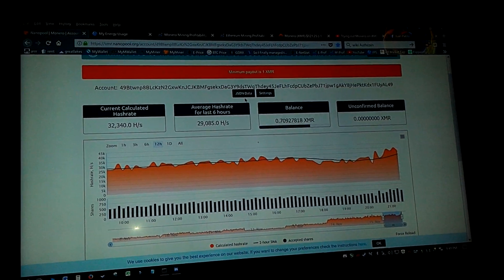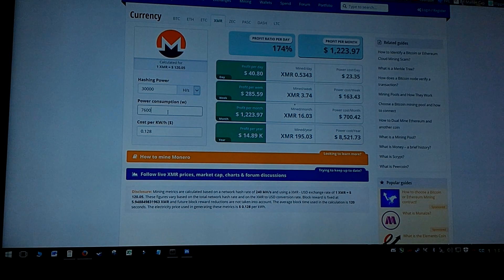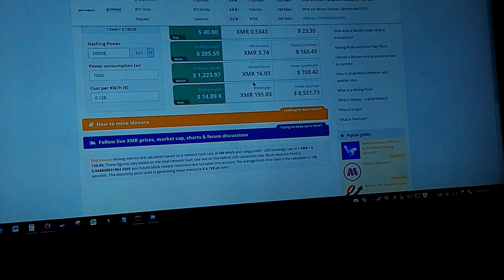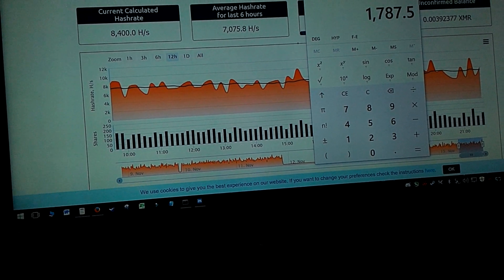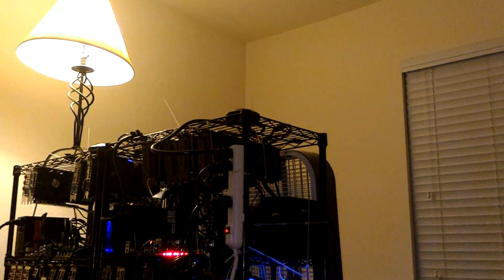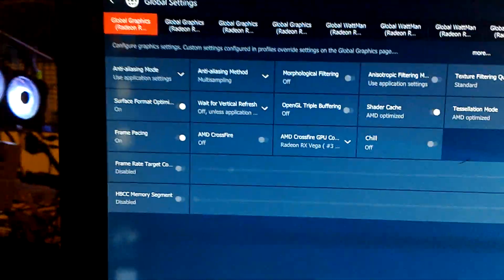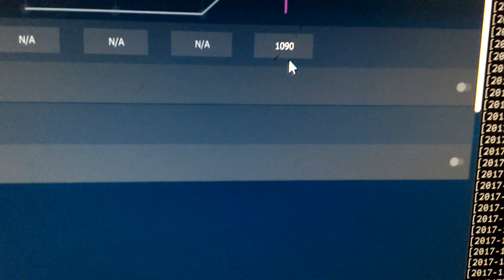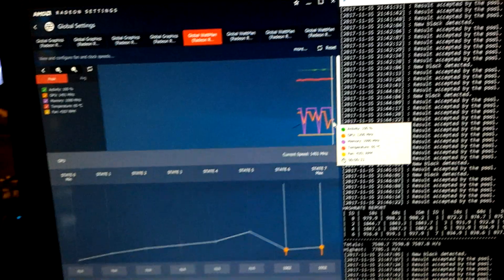Mining Update: Monero with 41 GPUs!!!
Recently switched all my miners to mine Monero. Over 2x profit increase!

~32,000 H/s
Real World Estimates
Vega 56 ~1700 H/s
Vega 64 ~1750 0H/s
RX 480/580 ~650 H/s
RX 470/570 ~600 H/s
Vega FE ~800 H/s (   :'(    drivers?  )